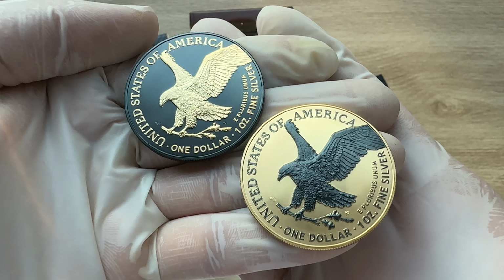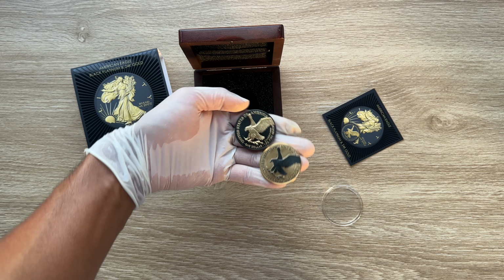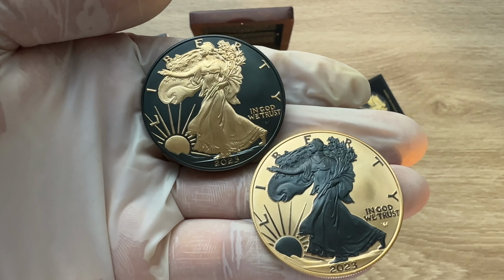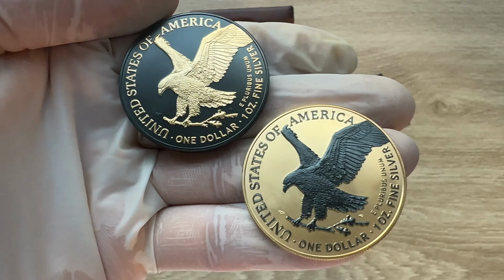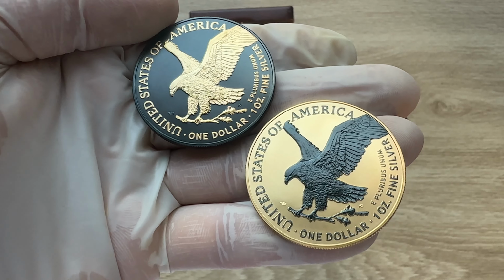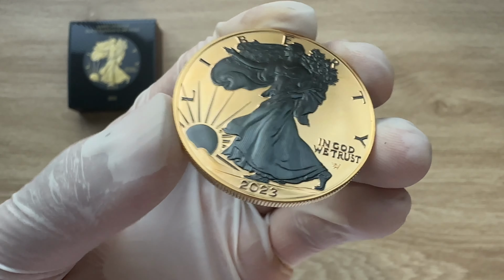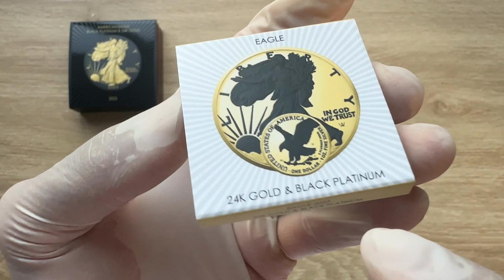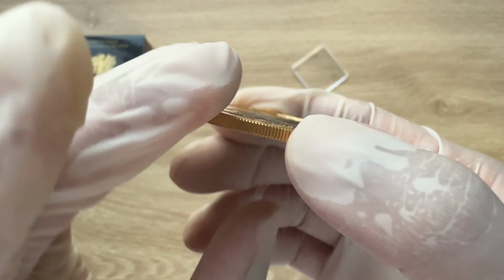AMERICAN EAGLE Gold and Black Platinum 1 Oz Silver Coin 1$ USA 2023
This beautiful 1 Oz Silver coin is dedicated to the American Eagle, the most famous North American coin that depicts the beautiful Walking Liberty. The coin has a characteristic design, has a wonderful Gold and Black Platinum plating, creating the effect of intense contrast. It comes in a case along with the Certificate of Authenticity. Limited mintage to only 500 pcs worldwide!